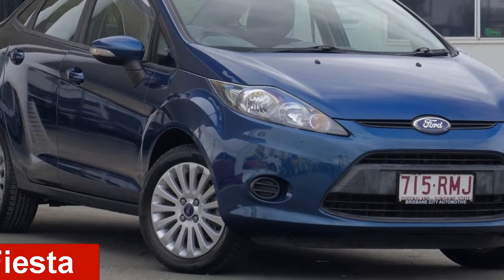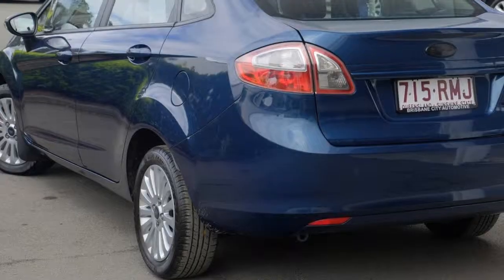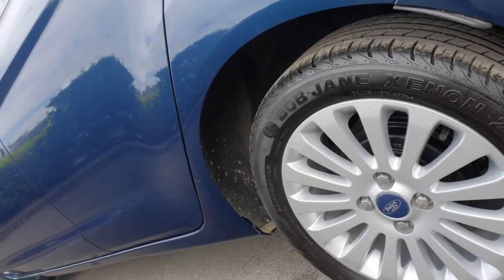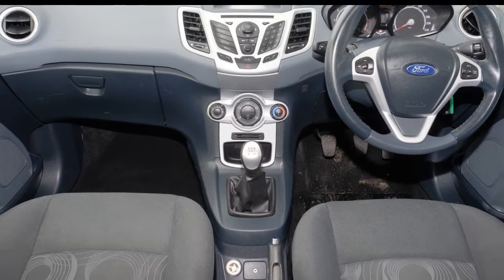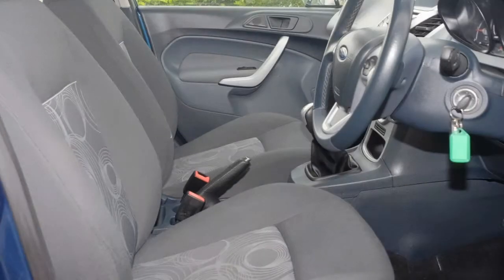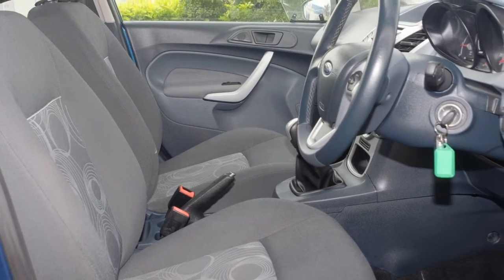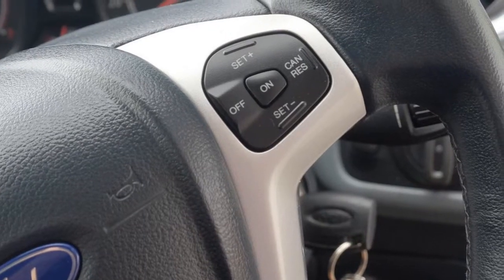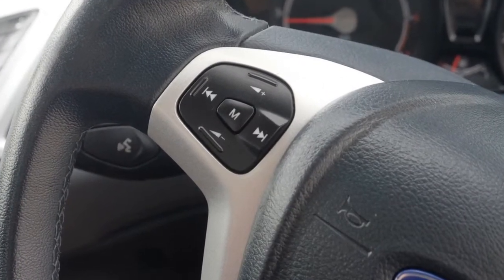2010 Ford Fiesta WT LX Phantom Blue 5 Speed Manual Sedan